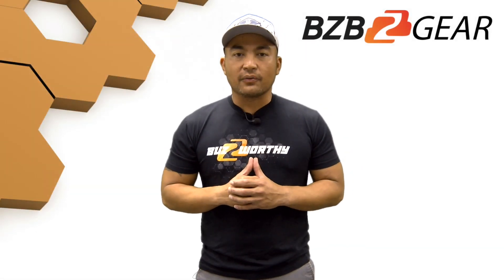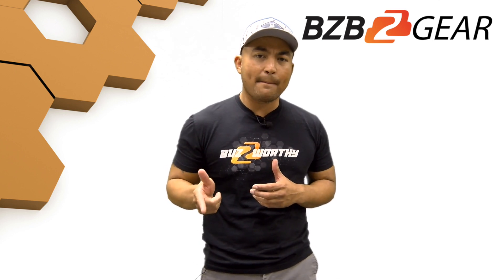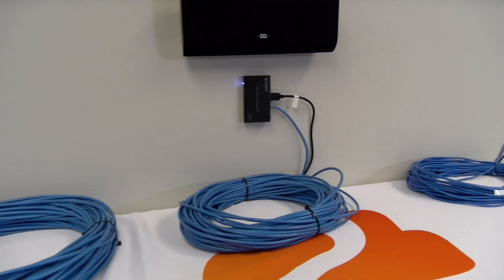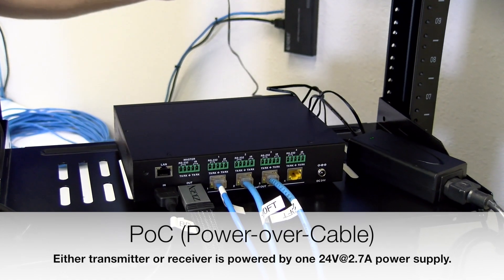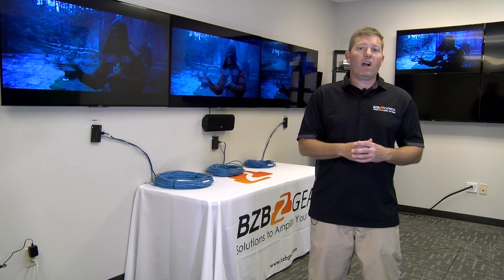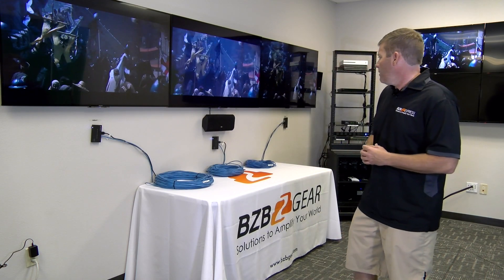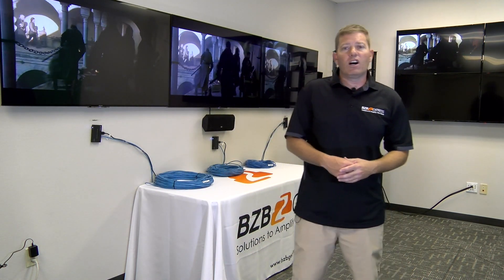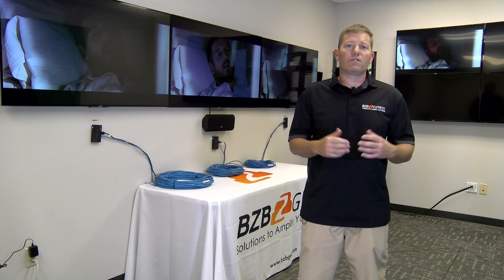BZBGEAR 1x4 HDBaseT 18Gbps HDMI Amplifier Splitter for HD and UHD/4K Signals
The BZ-UHD-1x4HDBT is an HDBaseT/HDMI amplifier splitter that utilizes a single Cat6/6a cable to distribute a signal at 18Gbps up to a distance of 130ft at 4K@60Hz and 230ft/70m for 1080P@60Hz. It also Supports HDMI 2.0b, HDCP 2.2 and has EDID support settings.

Product Page